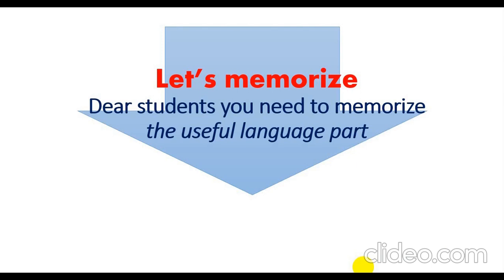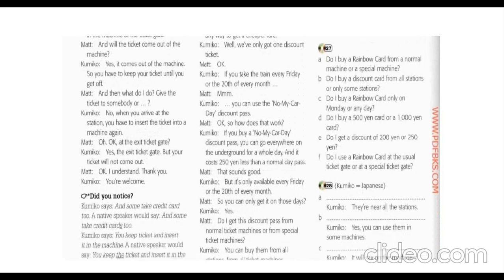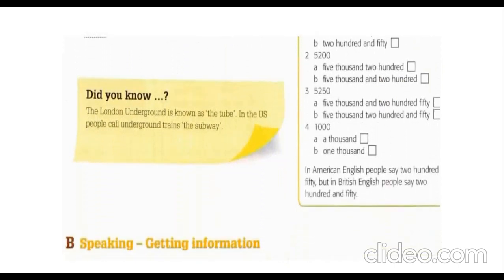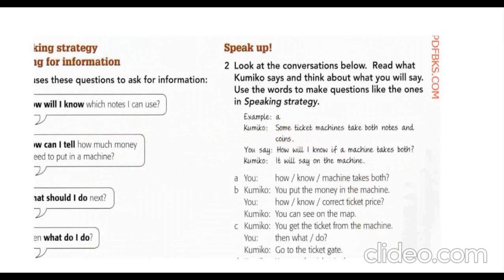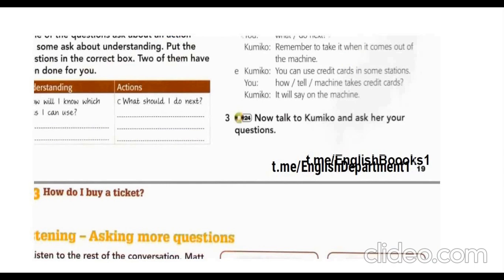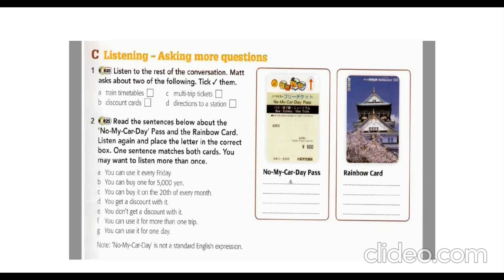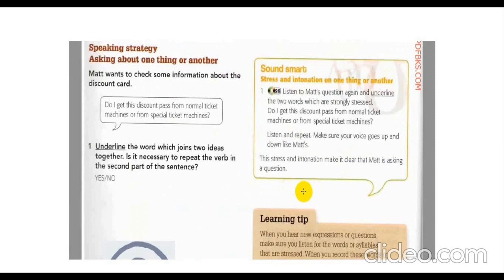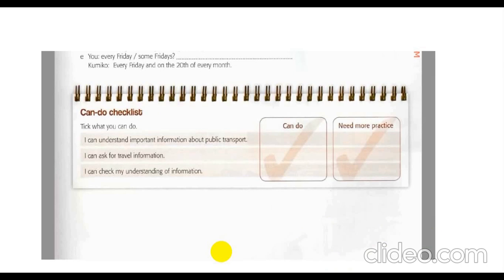Real Listening and Speaking 2 Unit 3